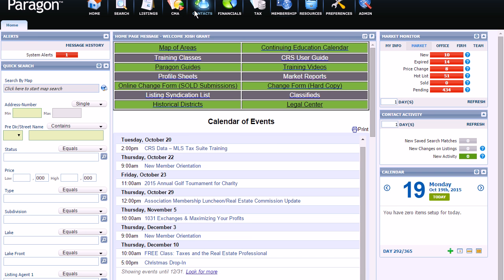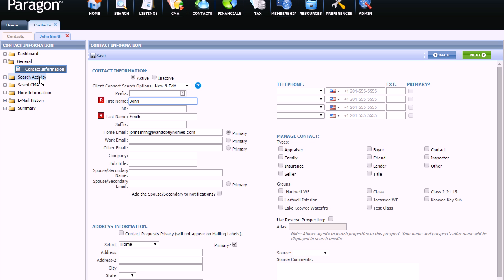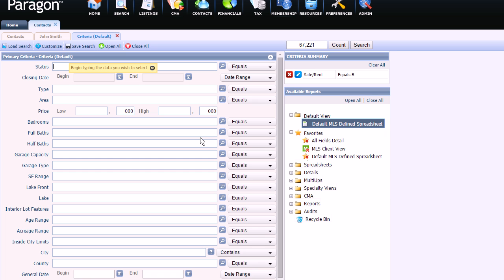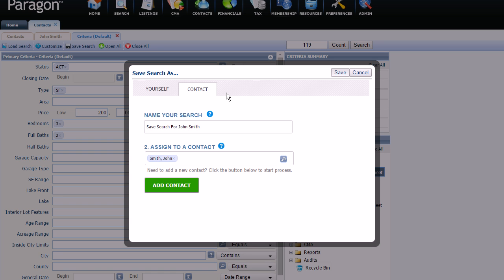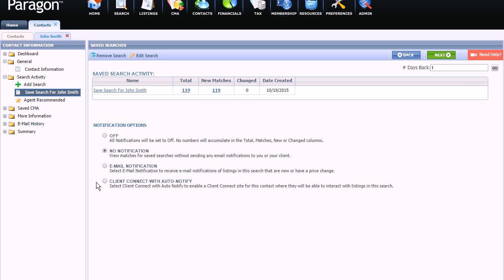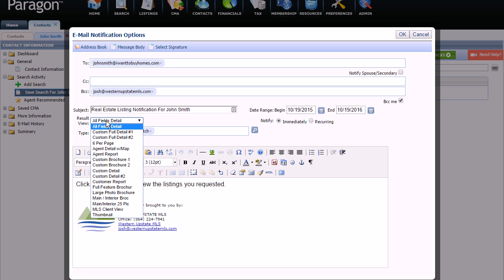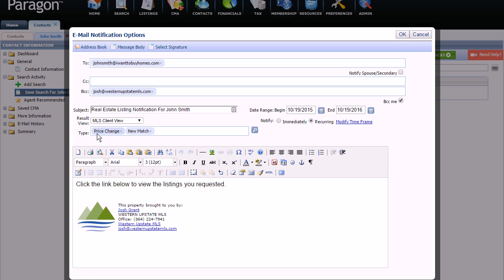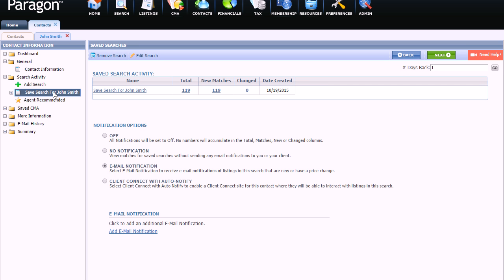Adding a Contact w/ Auto Notifications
This video will walk you through creating a new contact into Paragon and setting up a standard automatic email notifications.